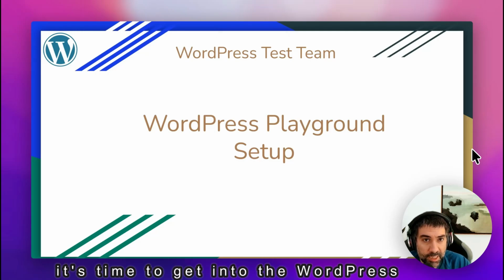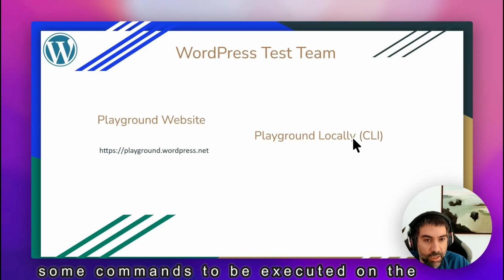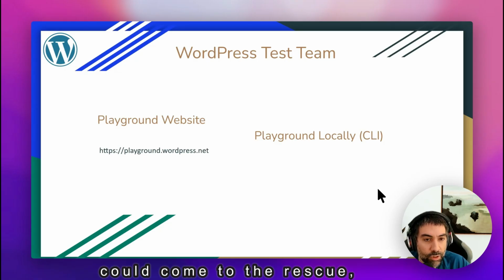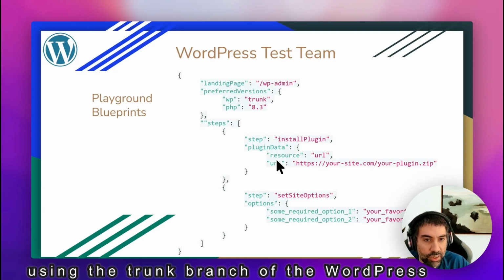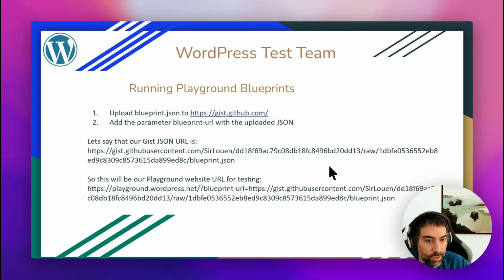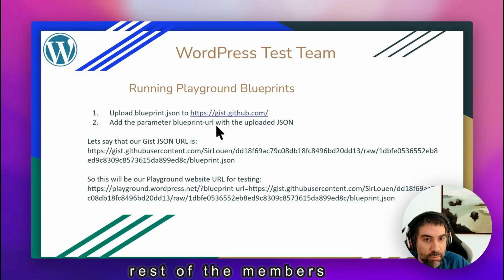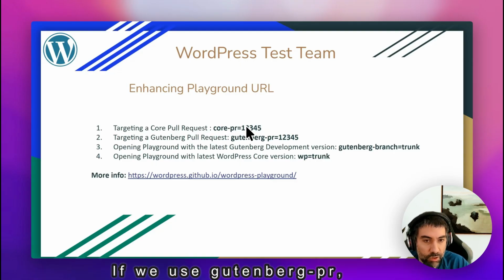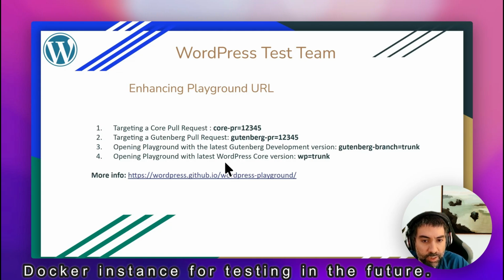Intro to WordPress Playground - WordPress Test Contributor Pathway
This is the first introduction to the WordPress Playground, one of the tools that we will be using for testing most extensively for the many features it can provide.